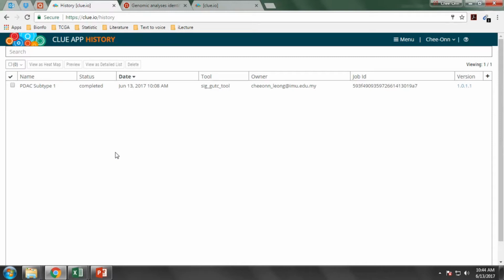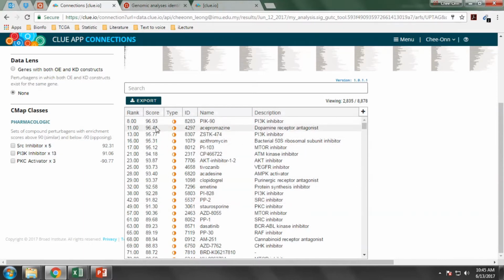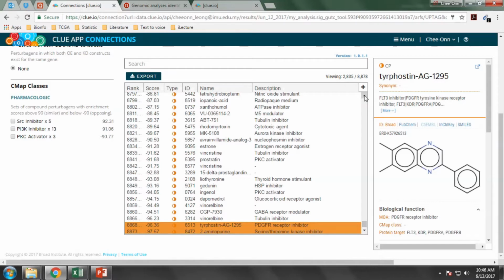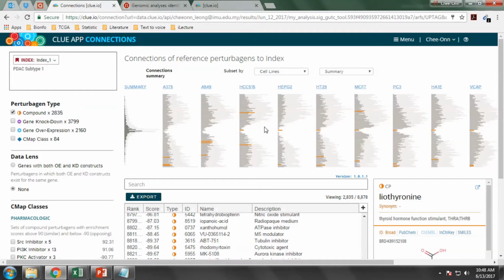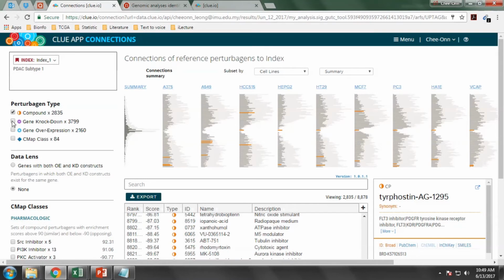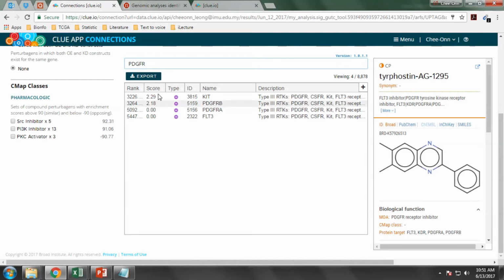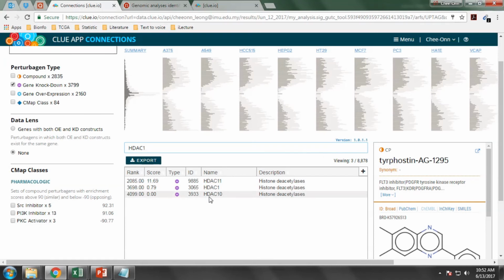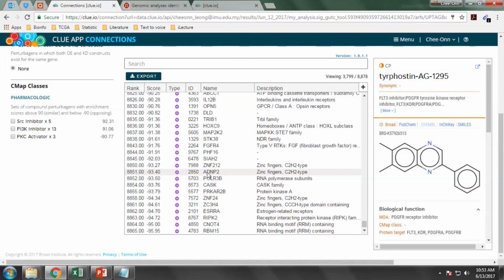06 - Connectivity Map Analysis